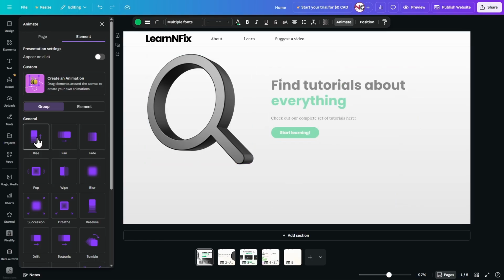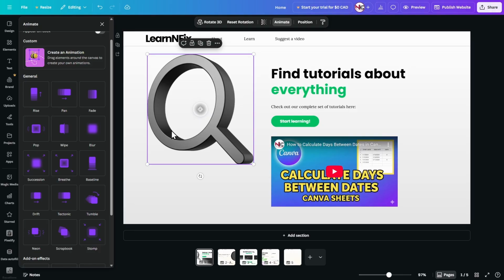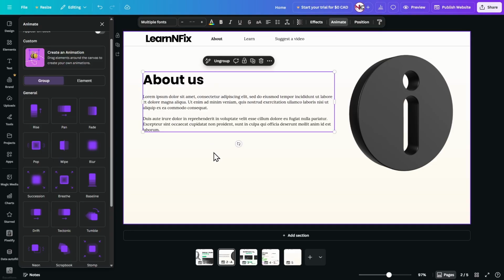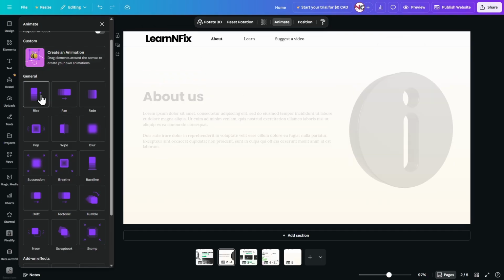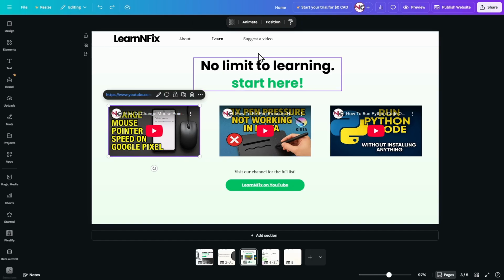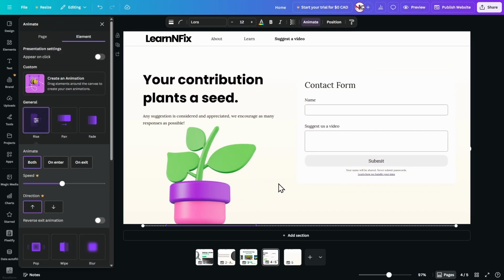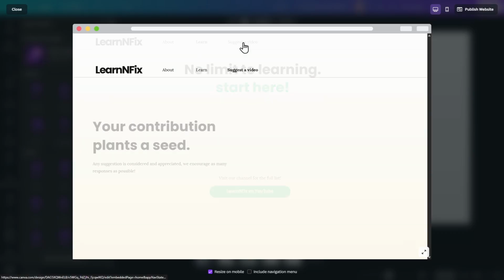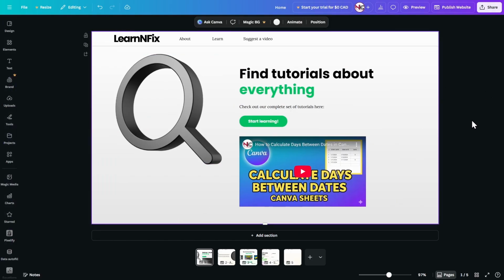How to Animate Elements in Canva Website (2025)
This video shows you a step by step guide on how to animate individual elements in your Canva website for more dynamic visuals. Support Me ❤️❤️❤️